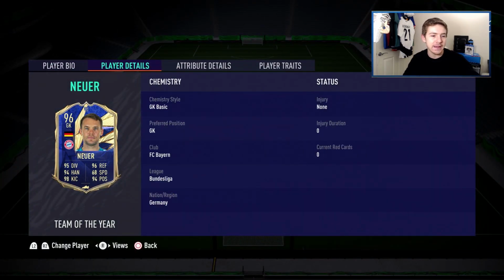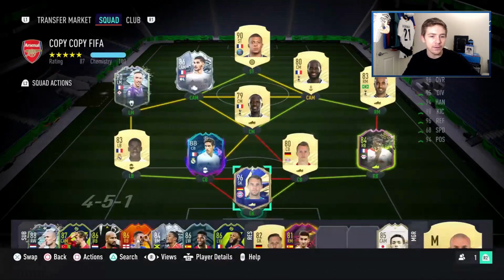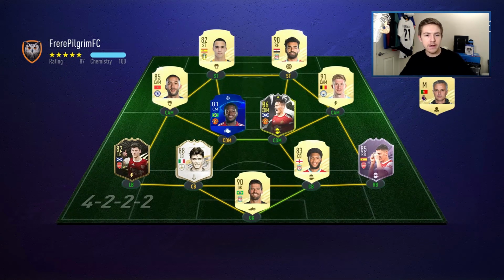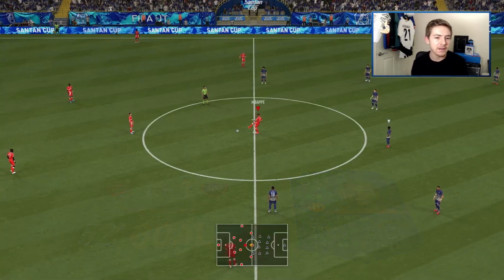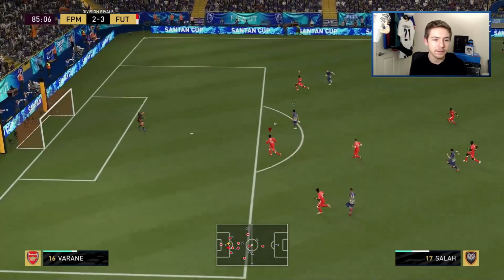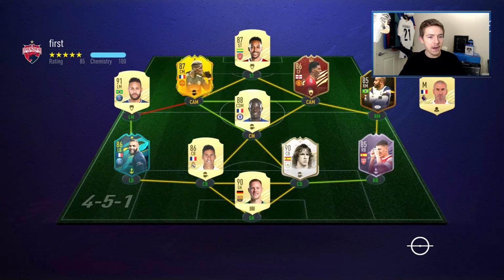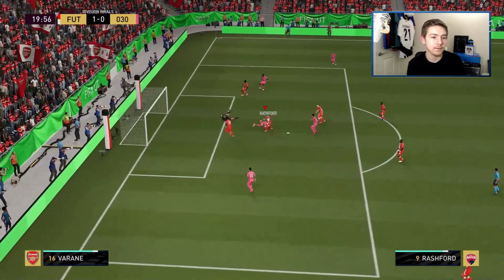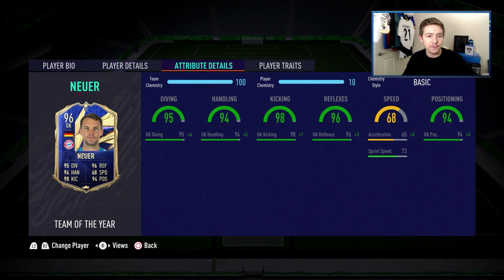96 TOTY NEUER REVIEW! FIFA 21 TEAM OF THE YEAR NEUER PLAYER REVIEW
96 TOTY NEUER REVIEW! FIFA 21 TEAM OF THE YEAR NEUER PLAYER REVIEW, who is the best GK in FUT? Better than TOTS Neuer!

Welcome to my channel (kieronsff) where I upload regulary Fifa 21 content, this includes; fifa 21 live streams, fifa ultimate team, fifa 21 glitches, fifa 21 tips and tricks, methods of how to complete sbcs in the cheapest way (hybrid nations sbc, hyrbid leagues sbc, league and nations hybrid), the cheapest solution fifa 21, we have also spoken about the ea access glitch, I focus alot on current content and bring out quick and informative player reviews on the latest special items, i cover gameplay and in game stats, we also talk if about if the sbc is worth it? and if you should do this sbc? we also regulary complete objectives and discuss how to completely them easily and quickly. We also do predictions and an on going prediction is that we get a flashback messi fifa 21, and a flashback neymar fifa 21.